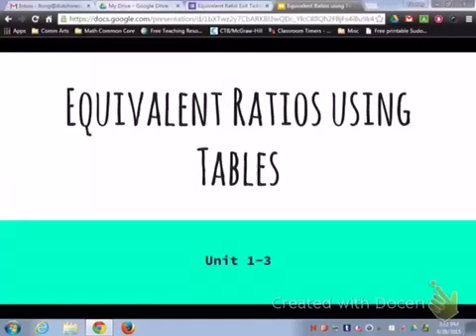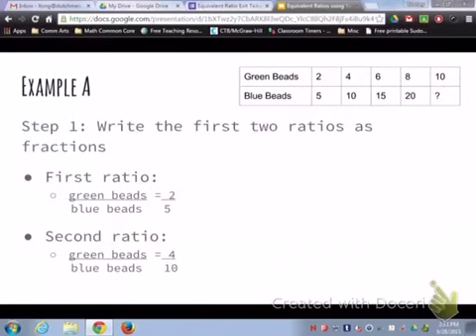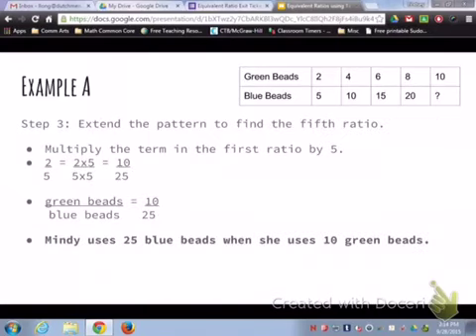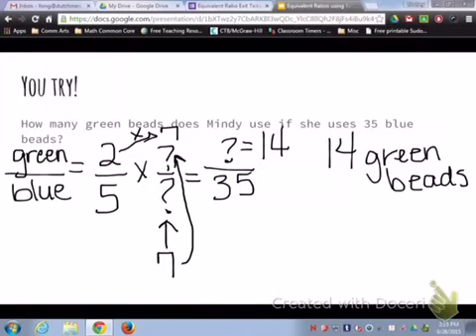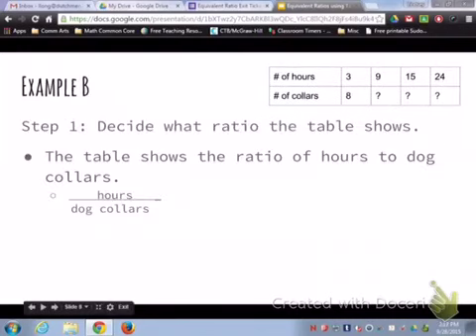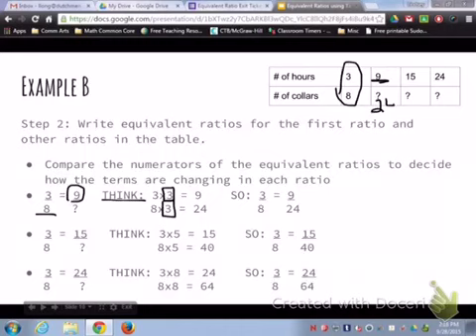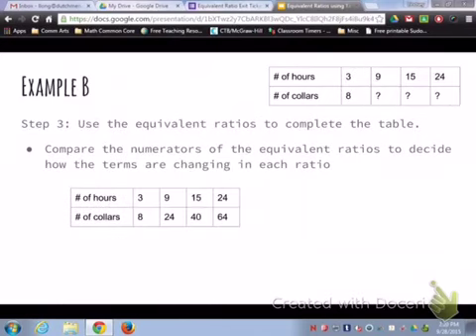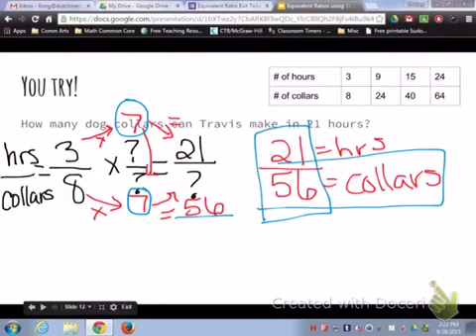Equivalent ratios using tables